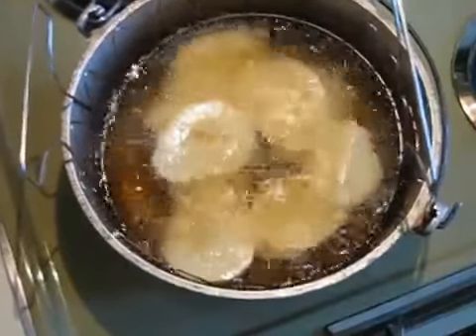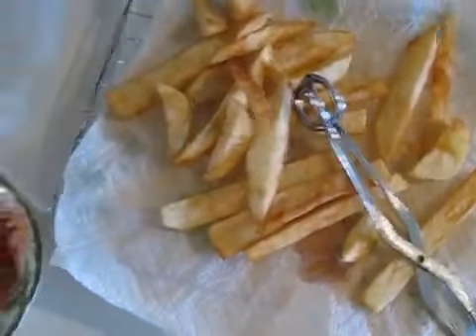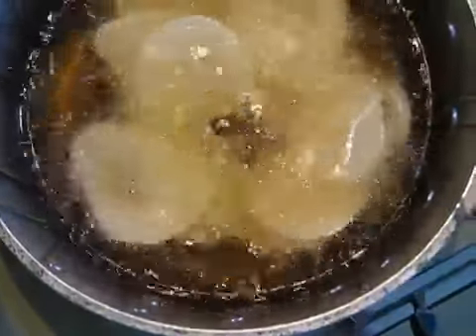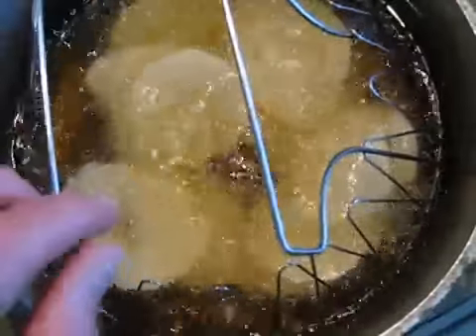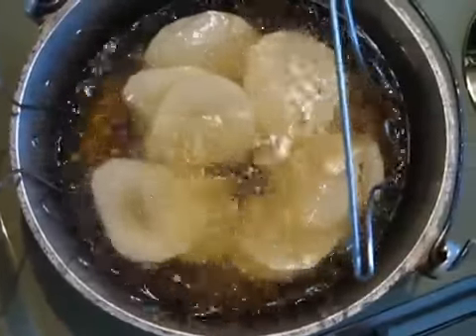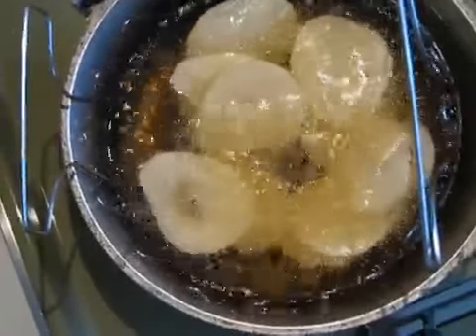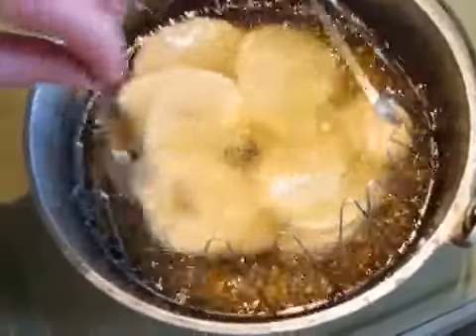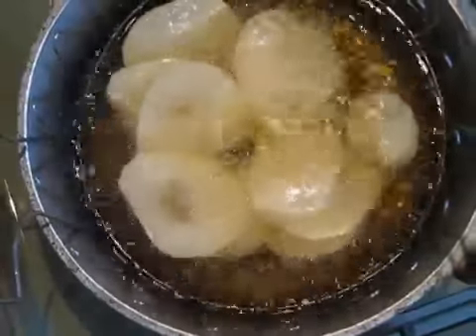Chef's Basket Frying.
Easy chef is used in cooking for frying vegetables and other food material without spills out